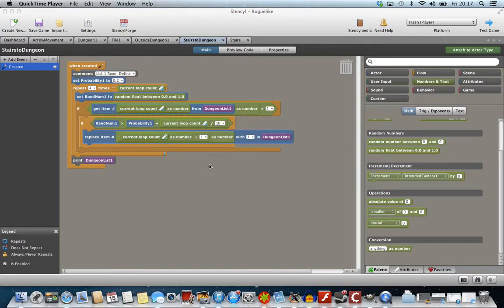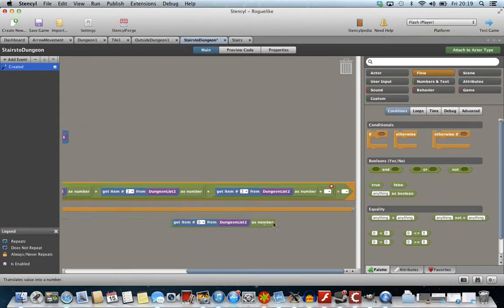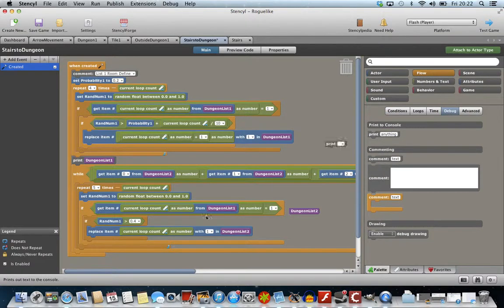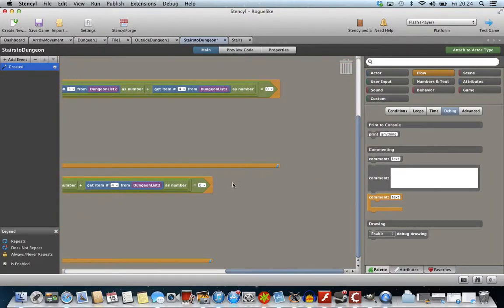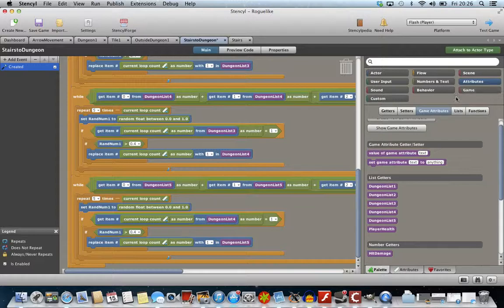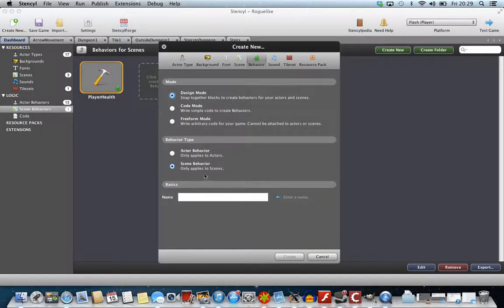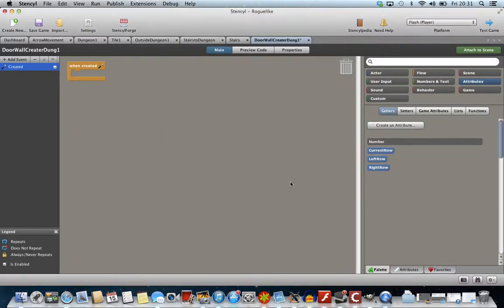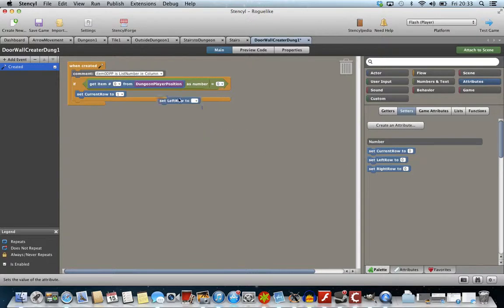Game Dev Diary - Project Roguelike - Episode 9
Continued work on the random dungeon generator!

Time Spent Developing so far: 4 hours